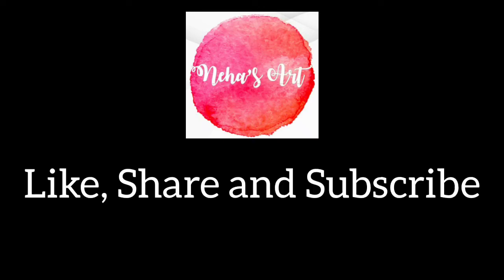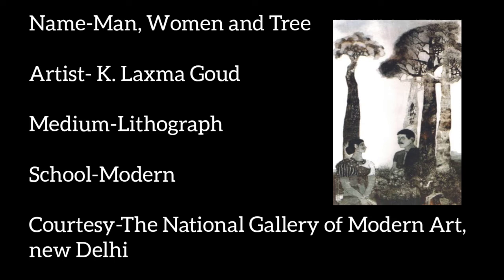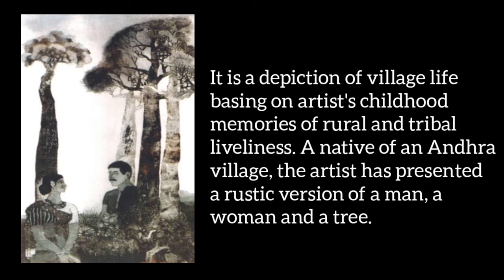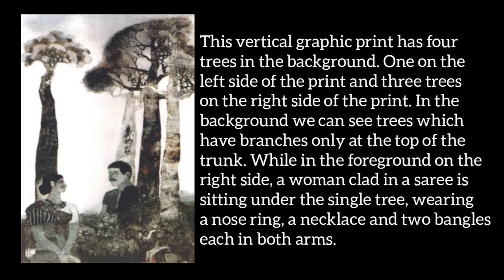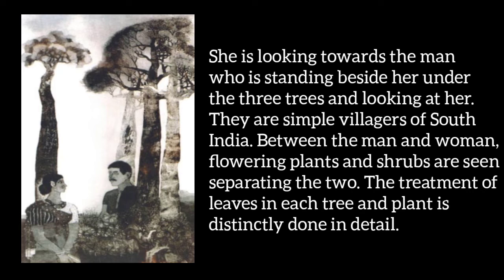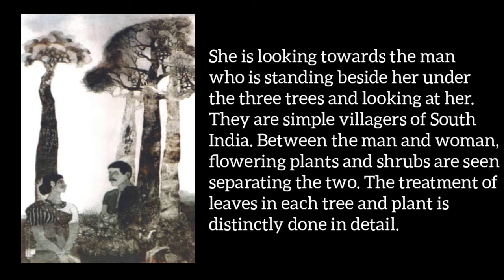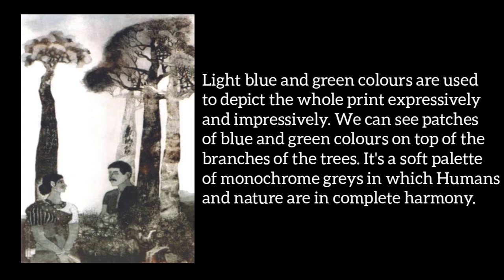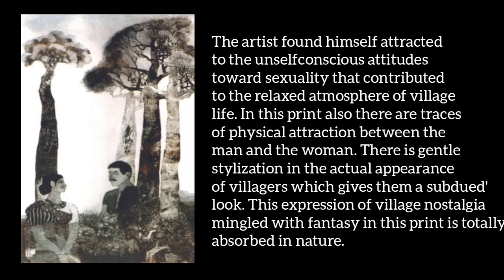Man ,Woman and Tree || MAN ,WOMEN AND TREE BY K.LAXMA GOUD ||FINE ART THEORY|| CLASS-12|| CBSE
Hi